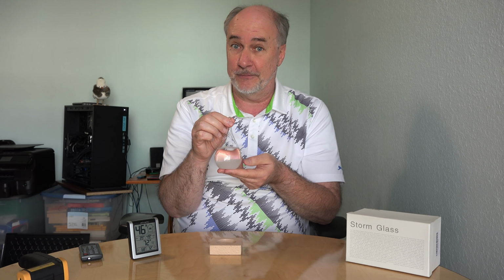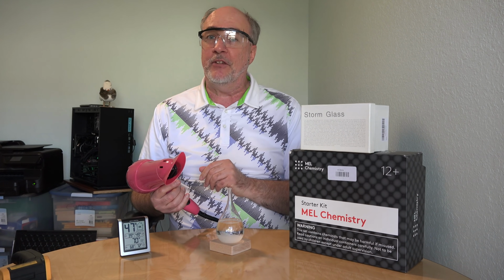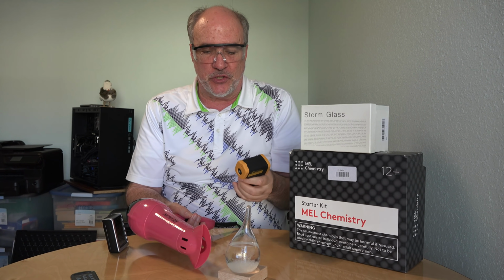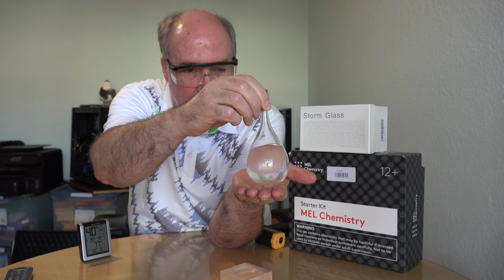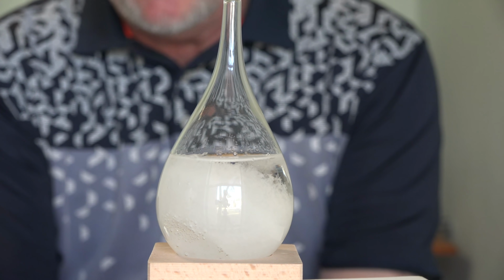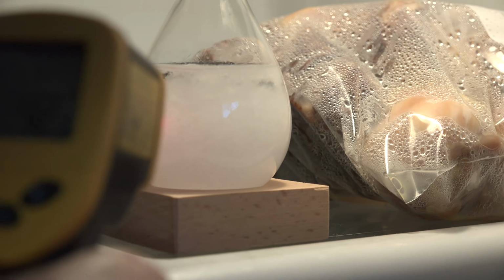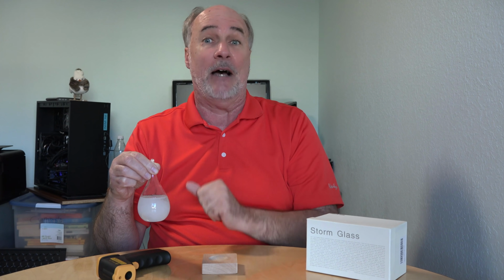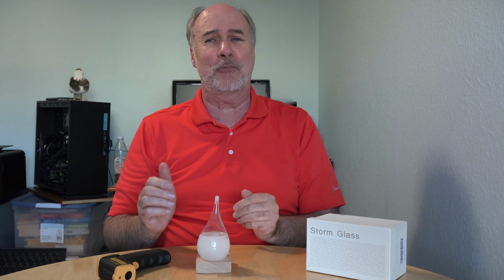Storm Glass Follow-Up & Experiment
After a month of watching my Storm Glass not really change I decided to experiment with it and see which aspect of weather causes the crystals to grow or dissolve.  If you own a Storm Glass (seems it was a popular gift this pastChristmas) please share your experience in the poll during the video or in the comments down below.  Thanks!

Can't get enough ERG?  Follow us for updates and follow ups here-